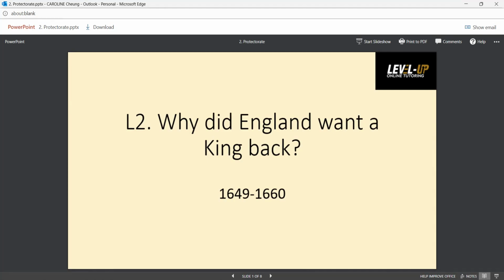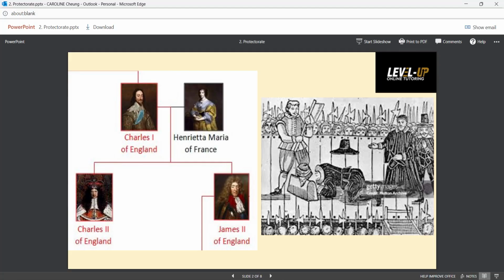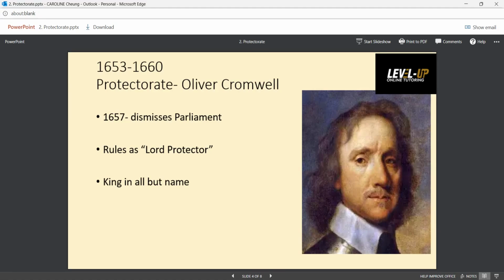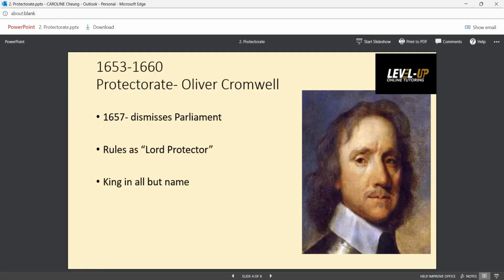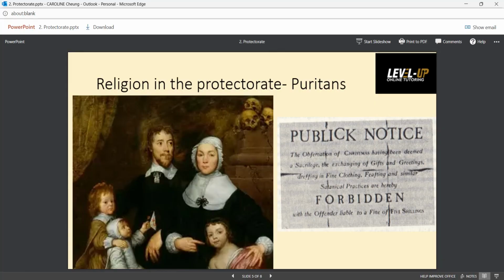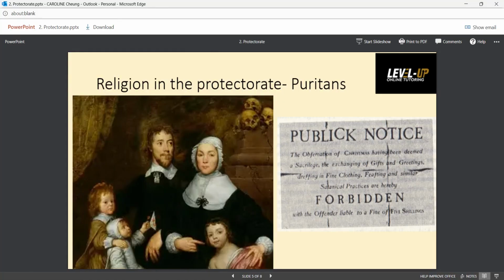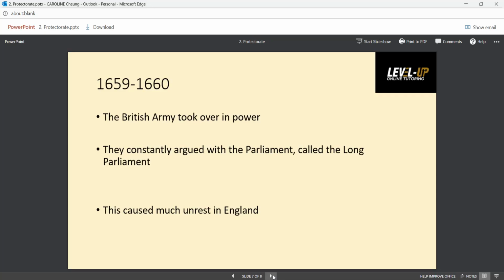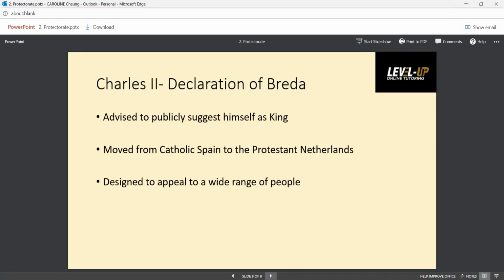The Restoration From Execution to Monarchy